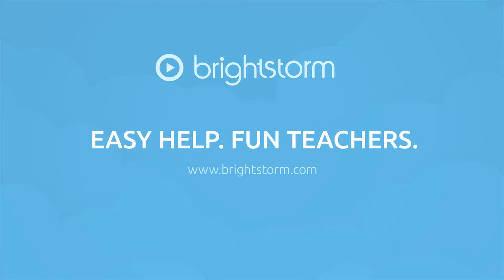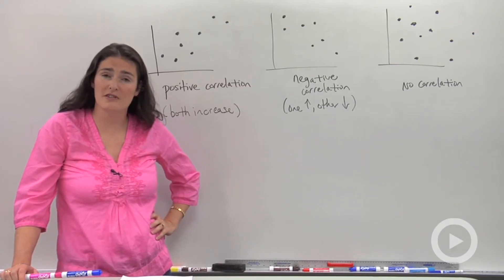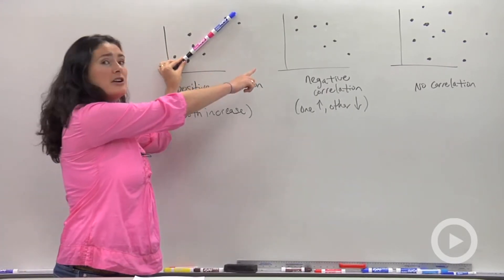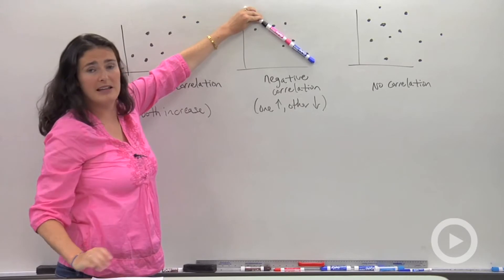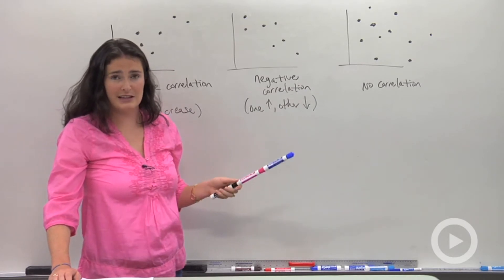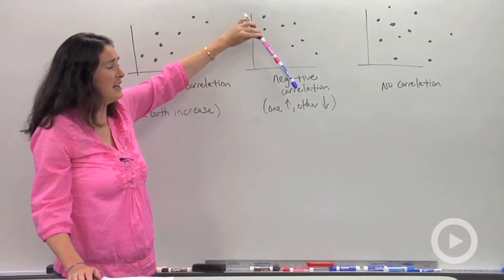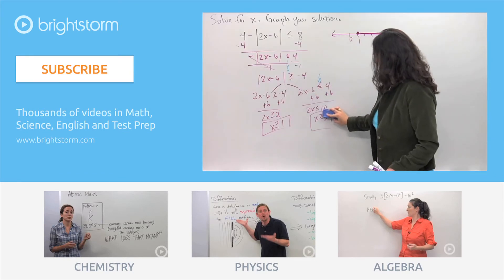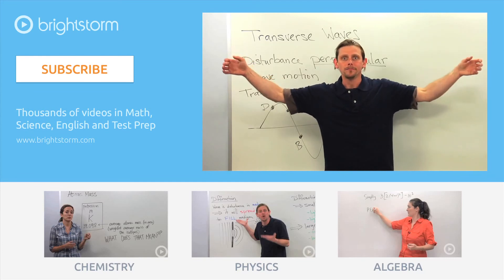Scatterplots and Correlations(HD)